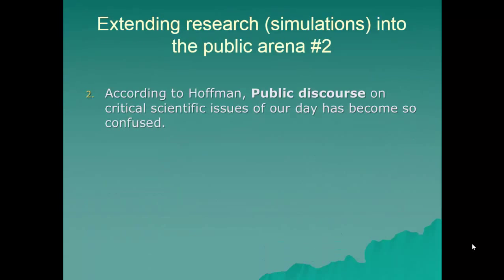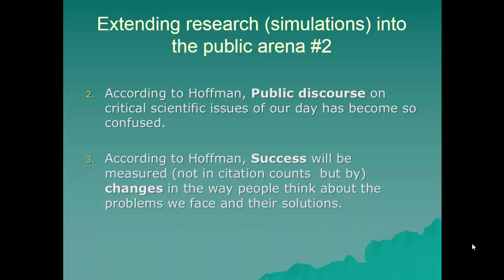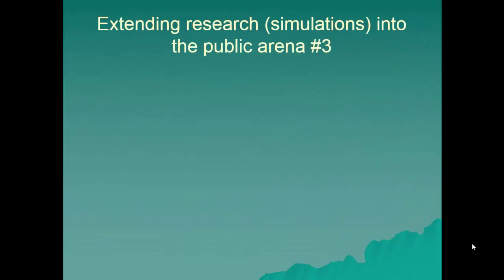EDUC 628: Module 13 - Simulations and Role Playing